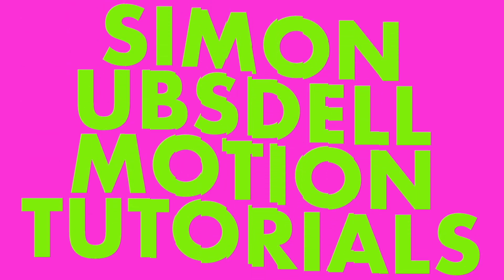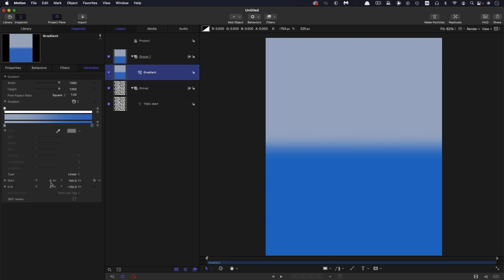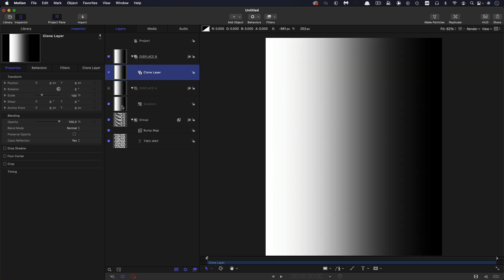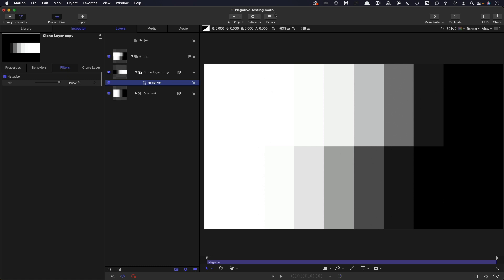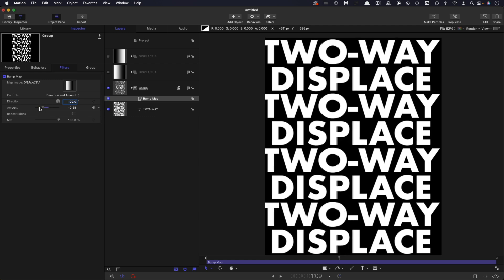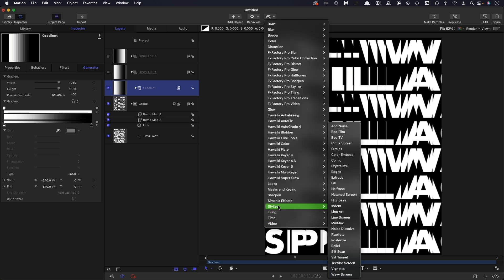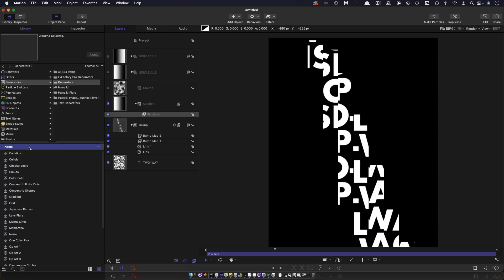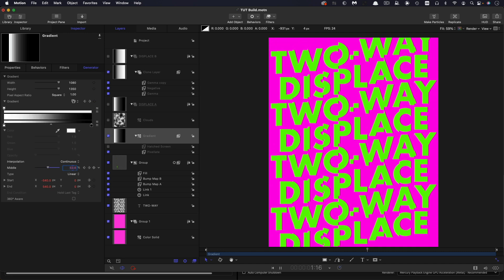Apple Motion: Bi-directional Displace Tutorial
Some things 'just aren't possible' in Motion, and that's where we have to get a bit clever and supply our own solutions. Lots of interesting secrets involved in how to create this two-way displacement effect in Motion and plenty of interesting theory too.

Perfect for fresh-looking kinetic text projects, but with countless other uses too.

Anyway, I'm not sure I've ever packed quite so much useful info into one tutorial, so please don't miss this one.